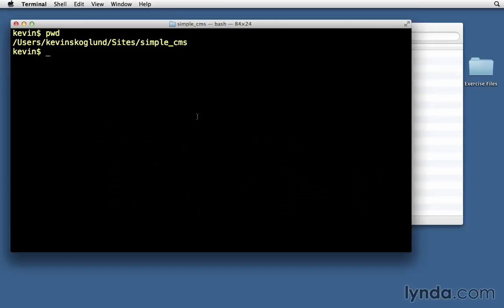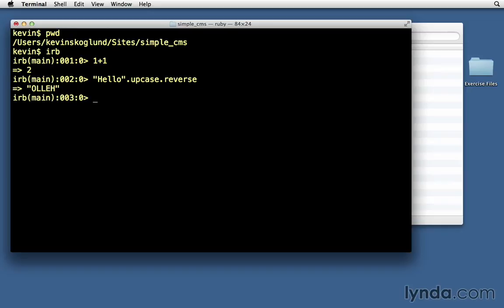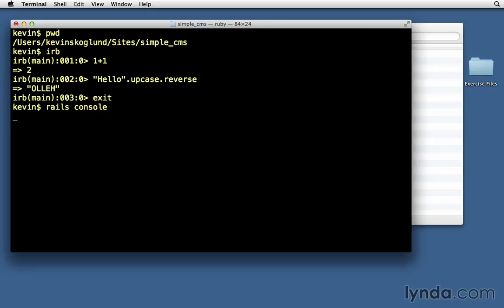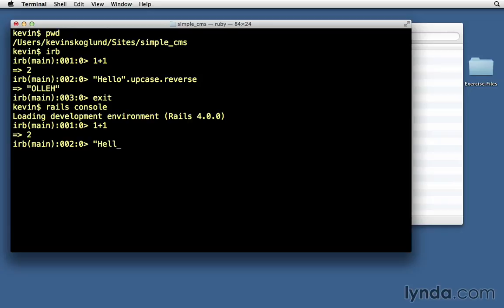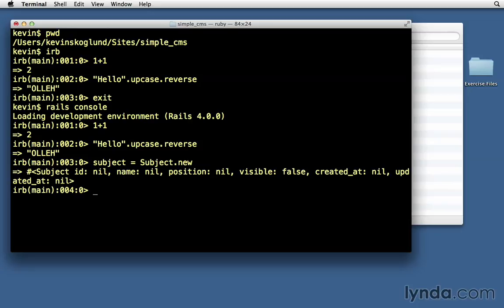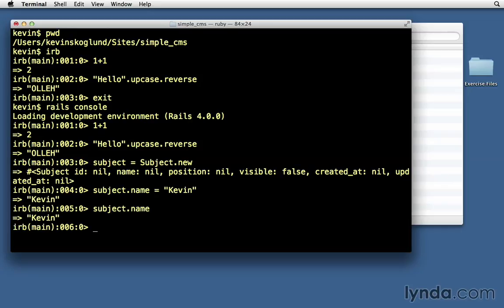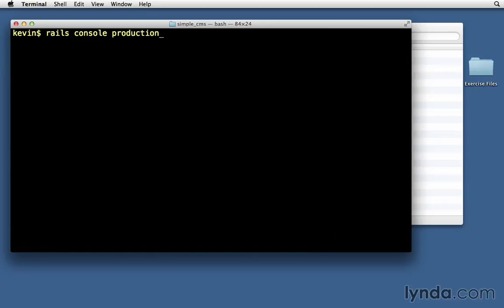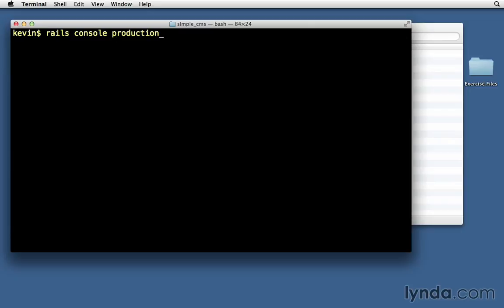139989 07 03 XR15 railsconsole